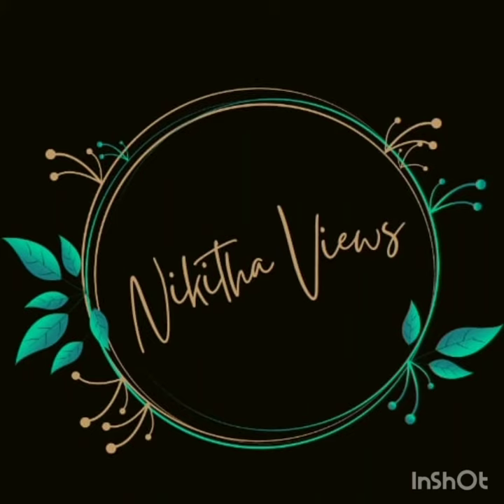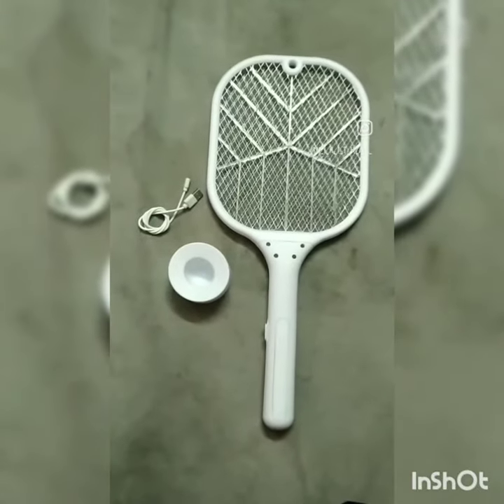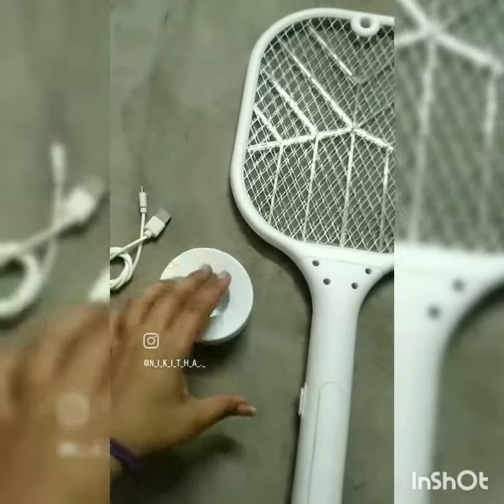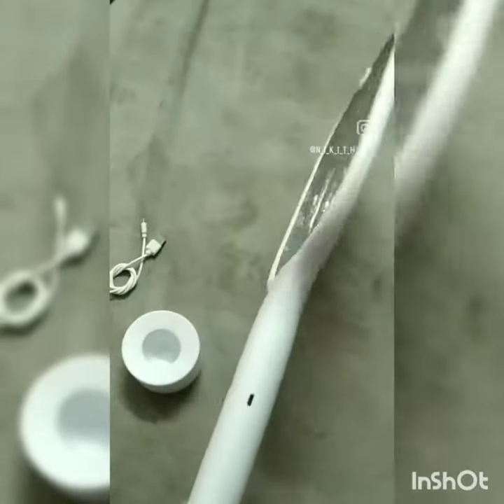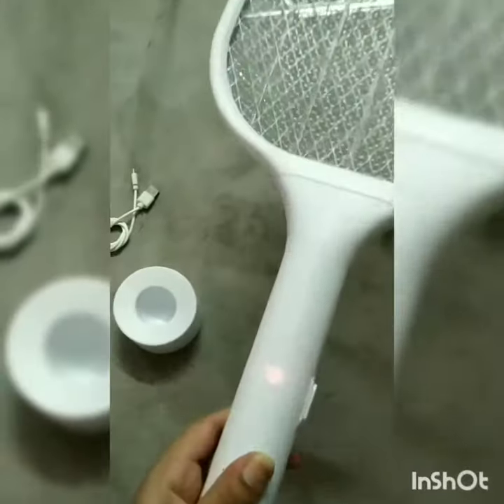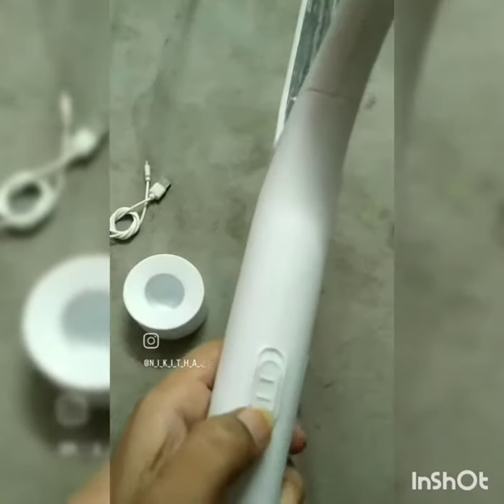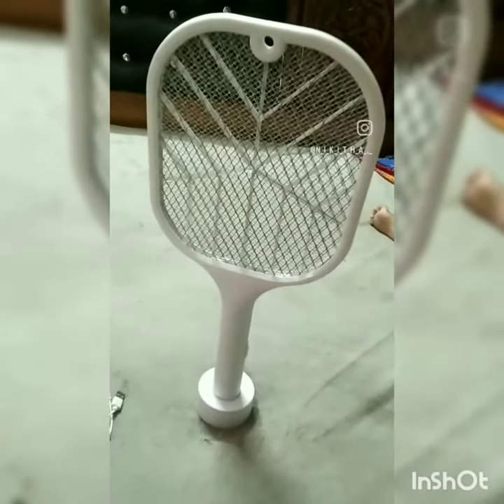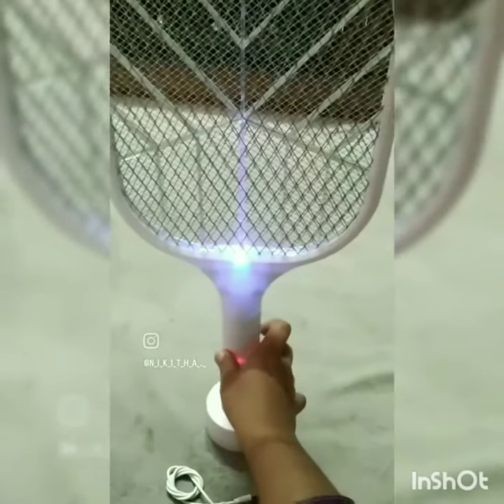2 in 1 mosquito bat # rechargeable racket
Product information :
Tri-Activ Mosquito Racket 2-in-1 Dual Mode Rechargable Bat + Zapper by Piramal with UV Light & self Supporting Stand, Insect Killer & Fly Swatter, 1200 mAh Li-ion Battery, White

Support me:
Using the above links will help me get some commission and it will encourage me to do more product reviews...